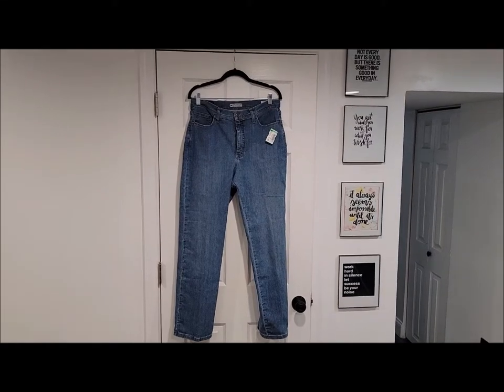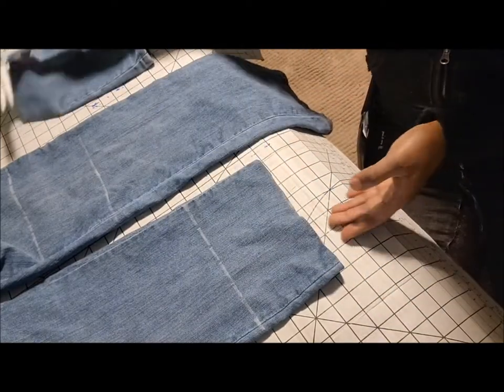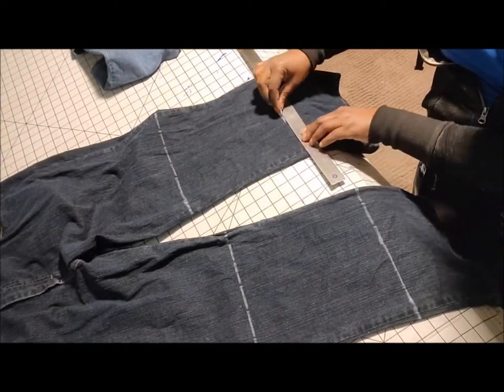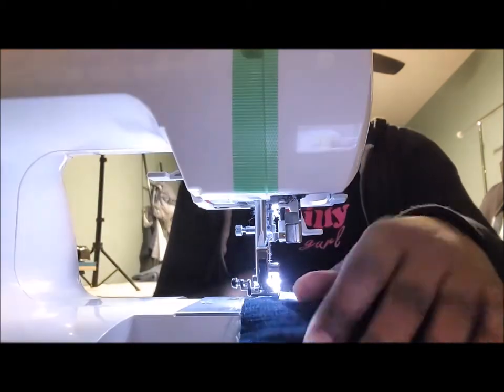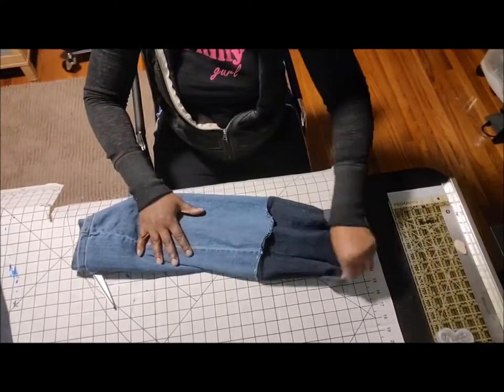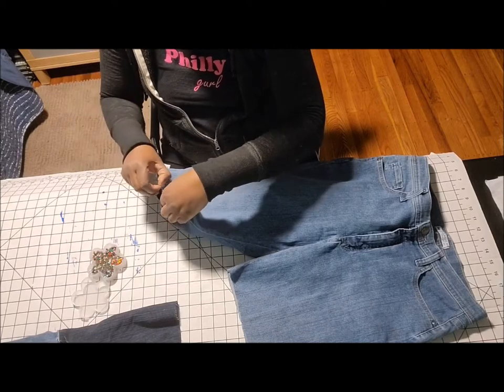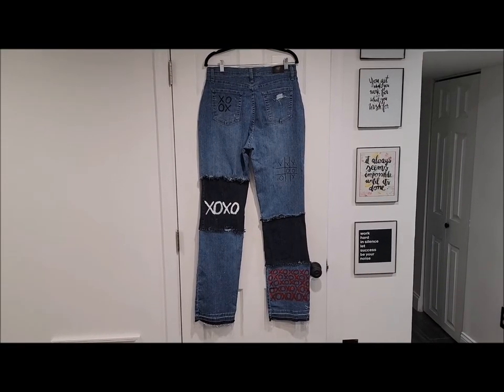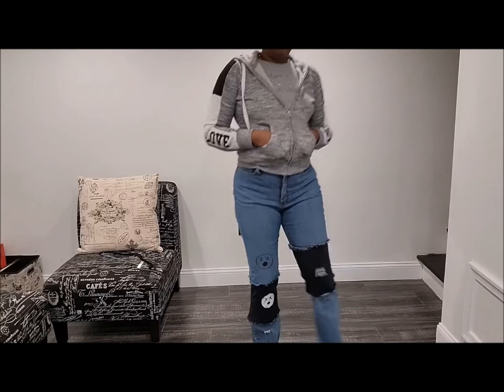DIY Jeans Upgrade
I bought some jeans from the thrift store to make a unique style for me. If you're interested in making a similar project, see below for product details.
Products:
denim jeans (your size)
denim jeans (different color than the first, your size or larger)
Tulip fine tip marker (fabric marker)
Jacquard Textile color (122 black, 123 white, 106 true red)